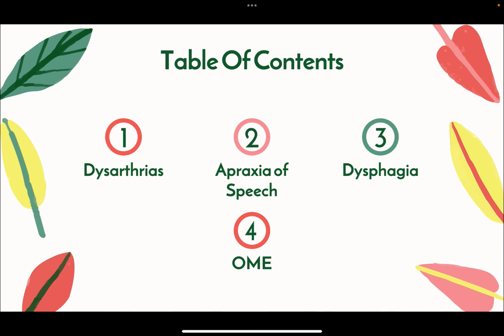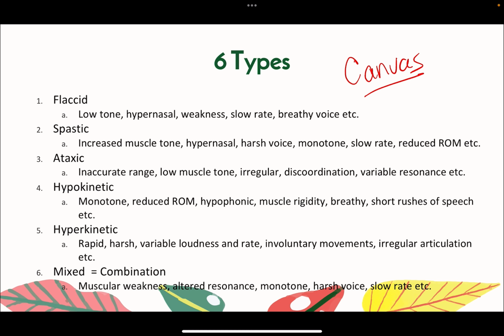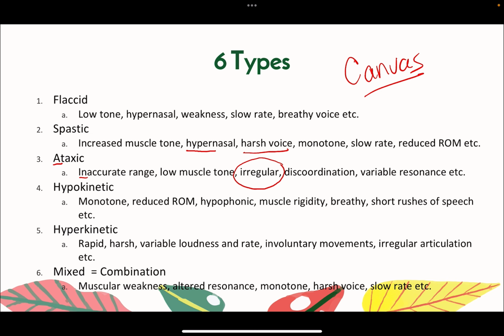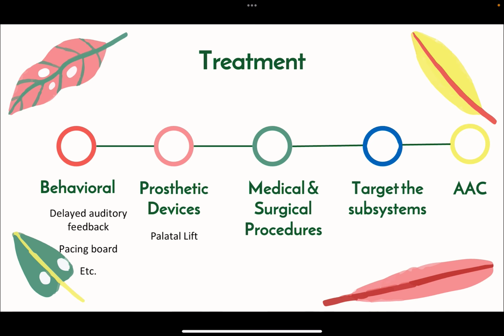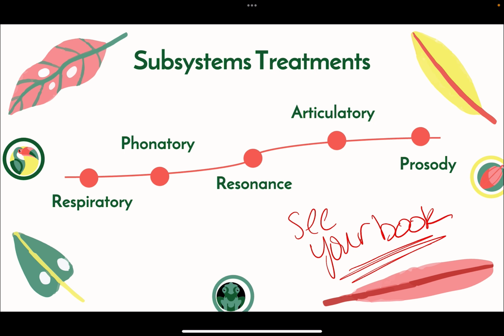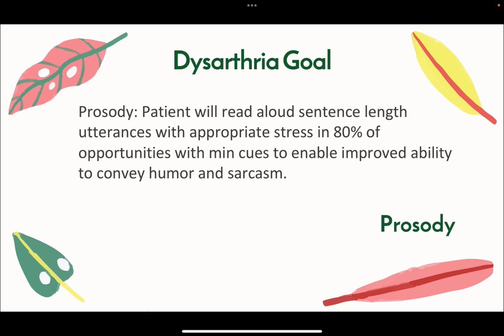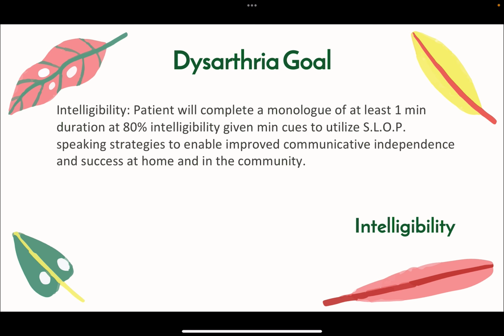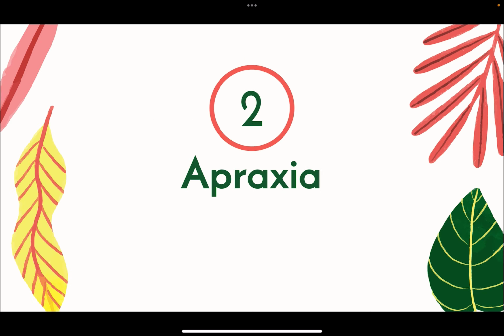Motor Speech (Part 1 of 3)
Lecture on the dysarthrias